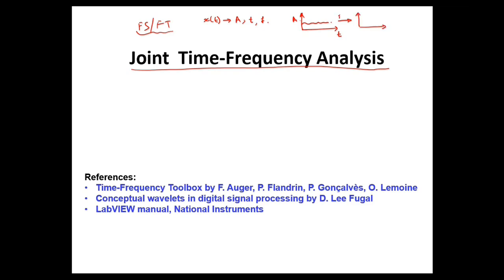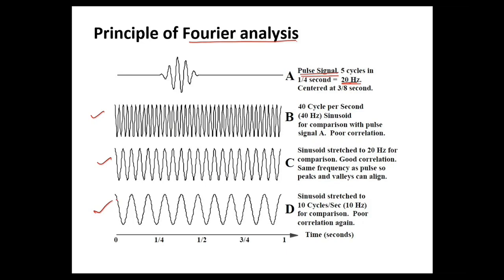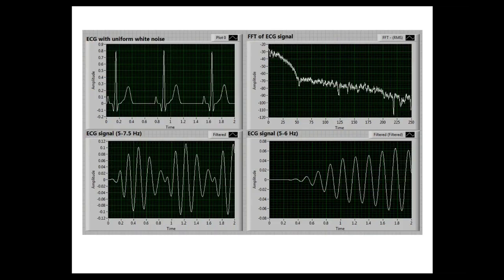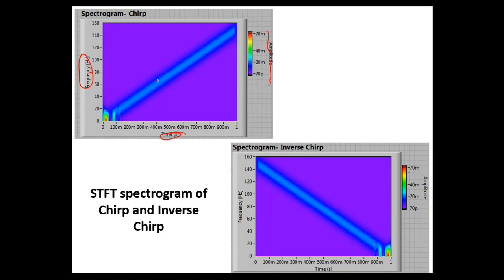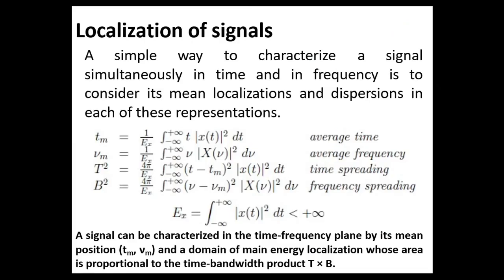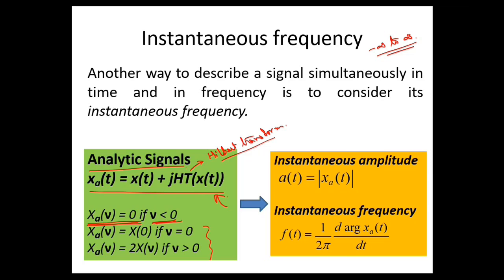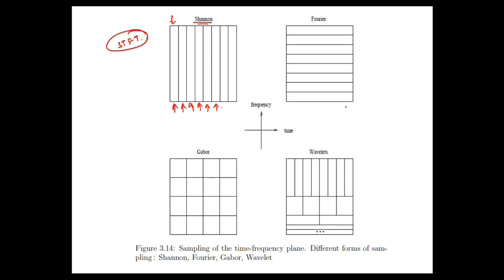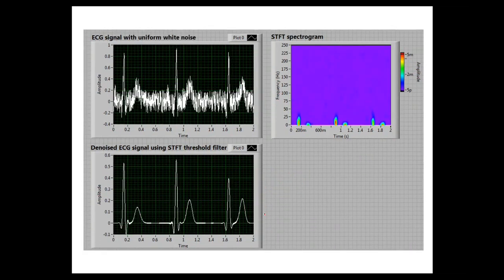Lecture 28: Joint Time Frequency Analysis